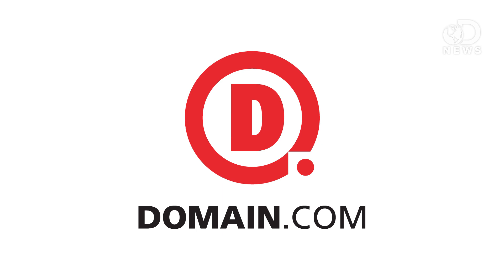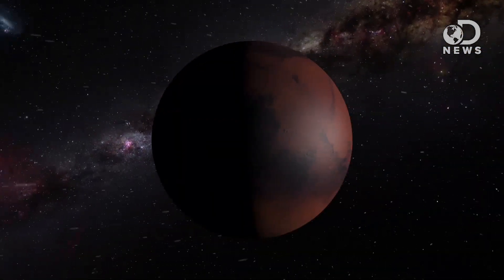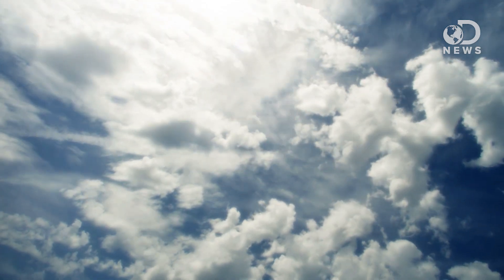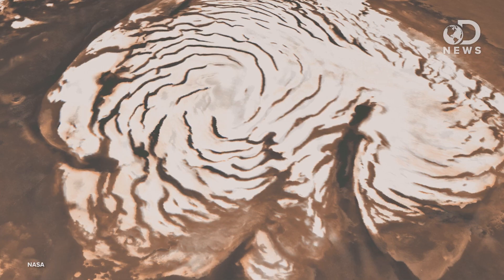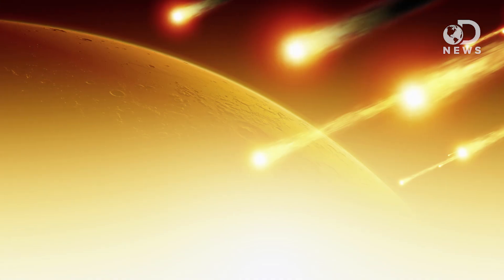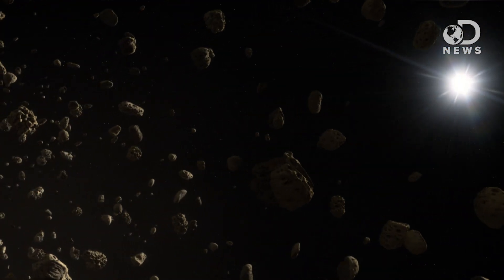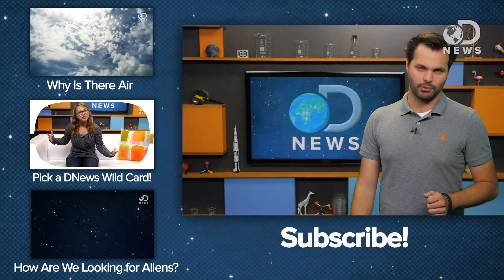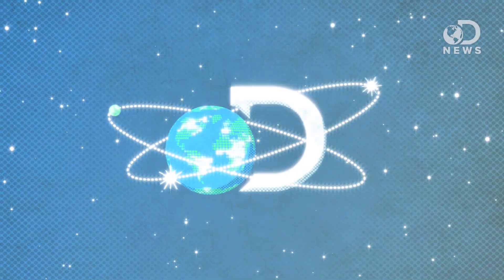How We Can Live On Mars Without A Spacesuit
One day, it might be possible to live on Mars without a spacesuit! How could this be possible? Trace explains the process of terraforming in order to one day live on the Red Planet.

How long can a human survive in outer space?
“Outer space is an extremely hostile place. If you were to step outside a spacecraft, such as the International Space Station, or on a world with little or no atmosphere such as the moon or Mars without the protection of a space suit, then the following things would happen:”

Here’s The Longest You Could Survive On Mars Wearing Only Jeans And A T-Shirt
“Mars is a cold world, full of deserts and containing very little oxygen or gravity.”

Is it possible to terraform Mars?
“Think of Mars as a massive fixer-upper. Sure, it's nowhere nearly as nice as our current planetary home, but perhaps with a little work we could live there.”

“NASA's latest Mars rover, Curiosity, is currently its way to Mars, on a mission to explore whether life could exist there.”

Should We Terraform Mars?
“As we continue to explore farther out into our solar system and beyond, the question of habitation or colonization inevitably comes up.”

“Most science fiction and news stories describe Mars terraforming as a long term but simple process.”

Which Planet Would Be Easier to Terraform: Venus or Mars?
“Simple answer: Mars, because it already has a day which is about the right length, and heating planets is easier than cooling them.”

“Human colonization of other planets, even in our Solar System, is a long way away.”

“As more comets arrive and pellets pelt down, the moon spins faster. From its lazy ‘day’ cycle of 28 days, it speeds up to a 60 hours—close enough to Earthlike, as they say, for government work.”